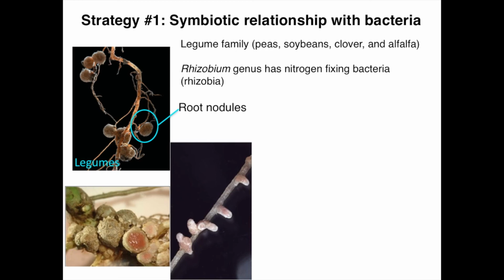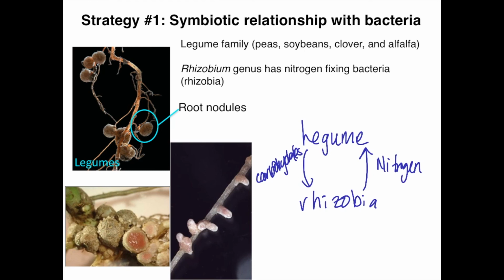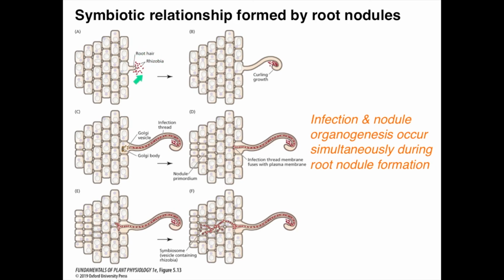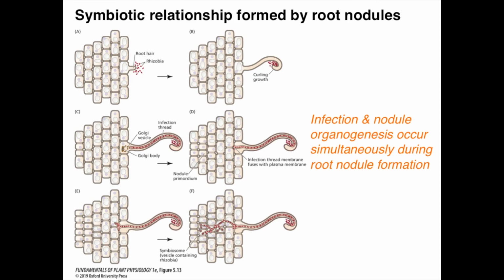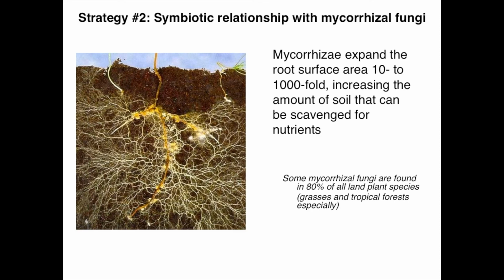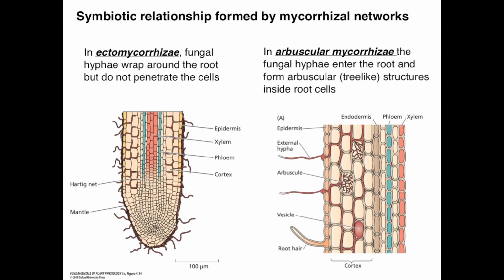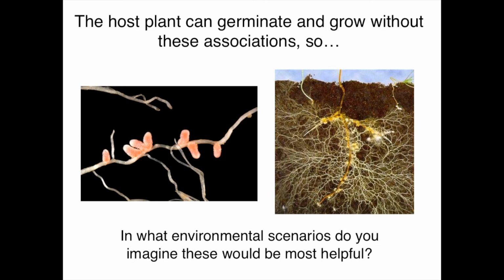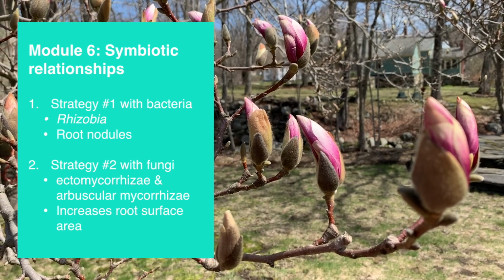Video Module 6 Symbiotic relationships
Plants form symbiotic relationships with bacteria and fungi. We learn about the types of plants that form these relationships and the general steps involved in root nodule formation and mycorrhizae associations.